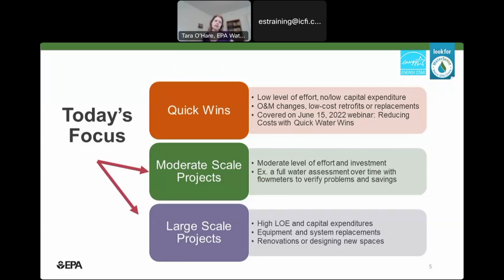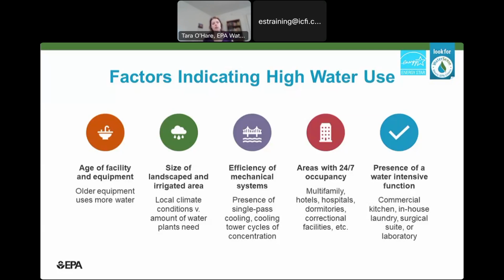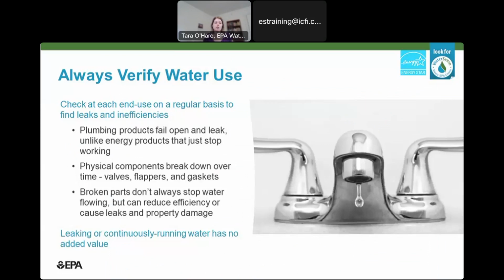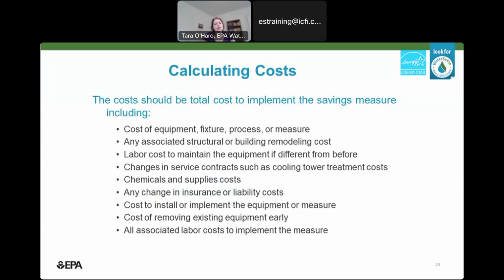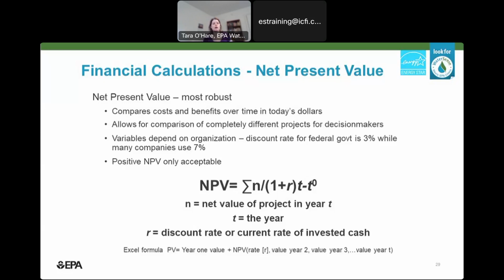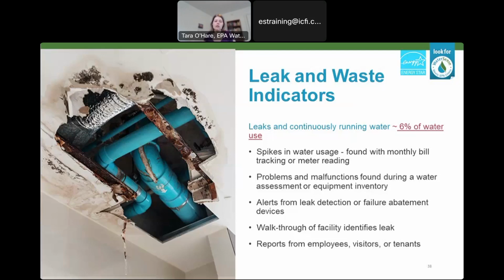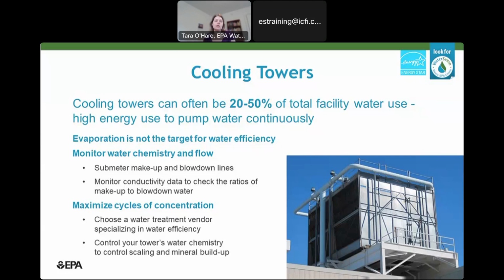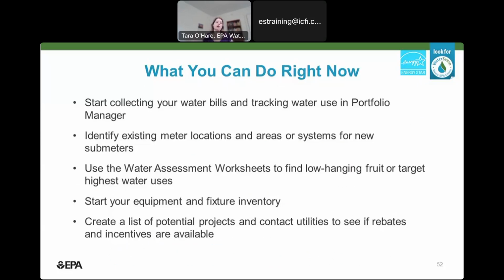Achieving Water and Cost Savings in Capital Improvement Projects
Explore effective strategies for achieving water and cost savings in capital improvement projects in this informative video. Learn how to integrate water-efficient technologies, such as fixtures and irrigation systems, into project designs to optimize water usage and reduce operational expenses.